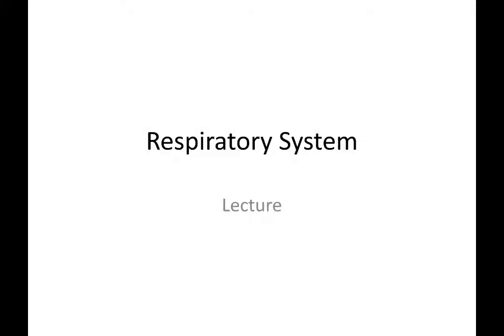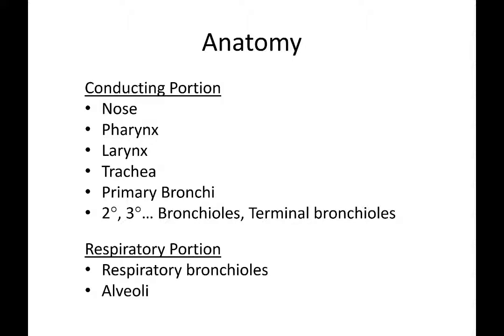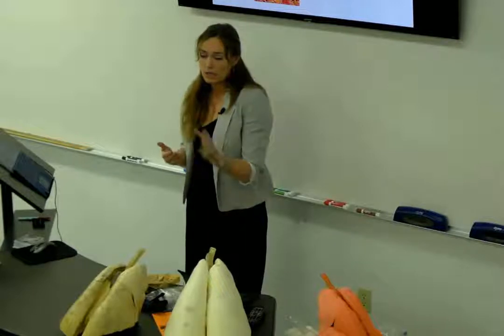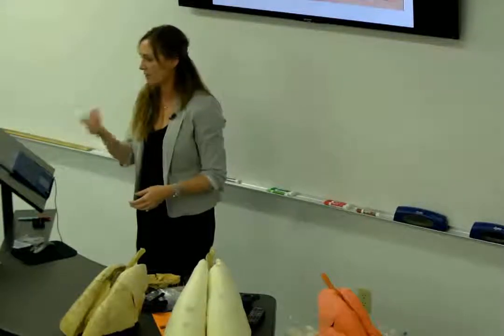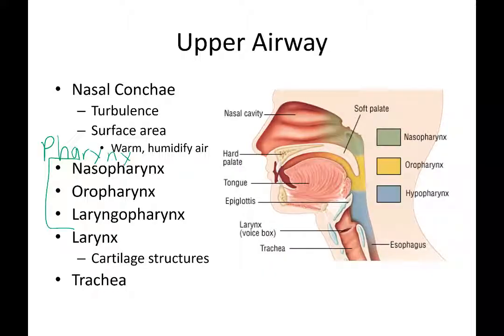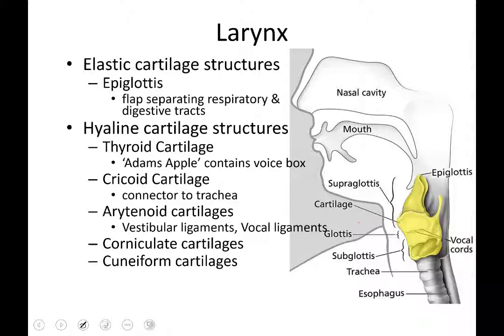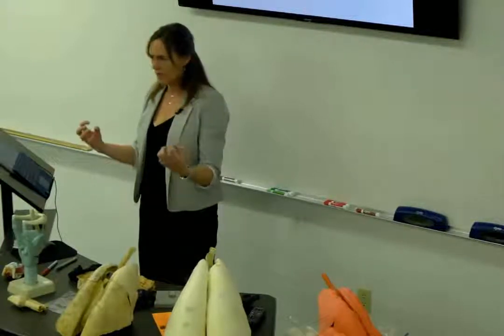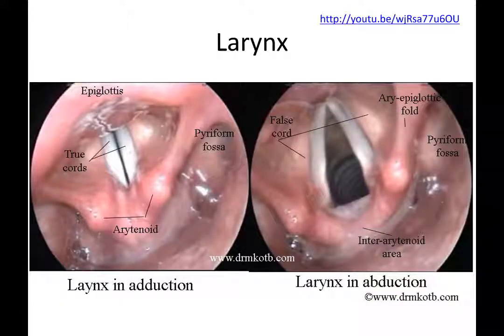Respiratory Anatomy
BIO 202 Respiratory anatomy